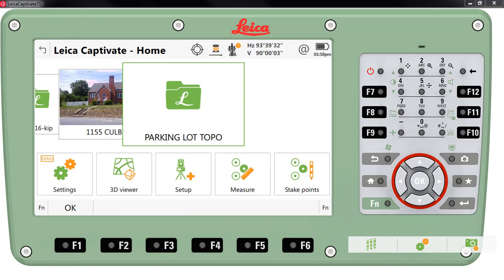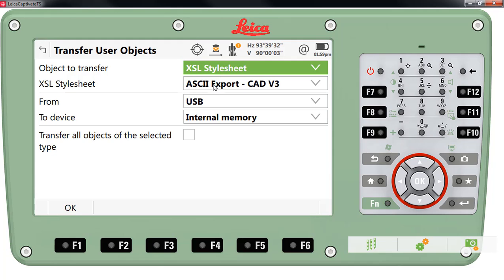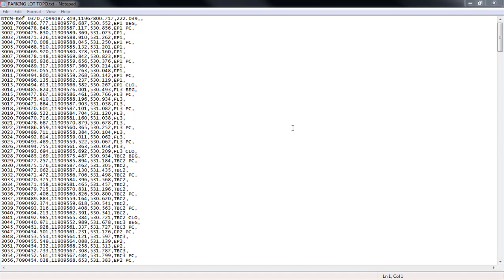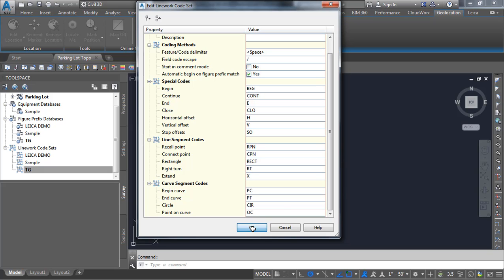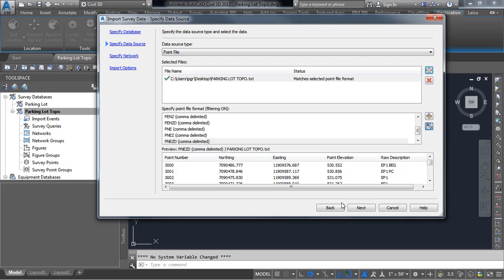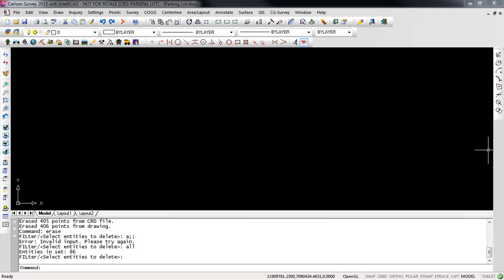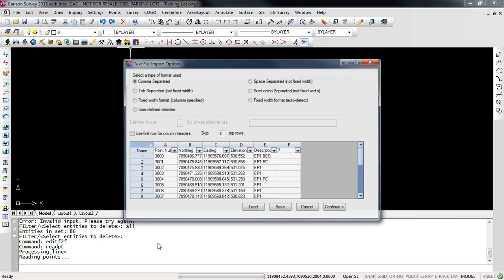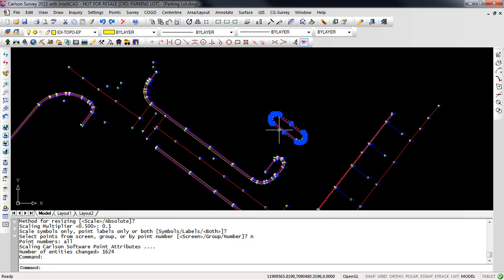CADD Export Style Sheet - Leica Captivate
Presentation shows how to use a style sheet to export survey data to an ASCII text file for import into Civil 3D or Carlson Survey.  Style sheet can be downloaded